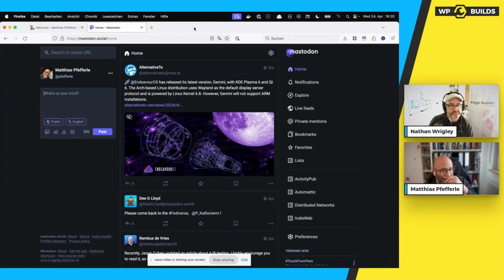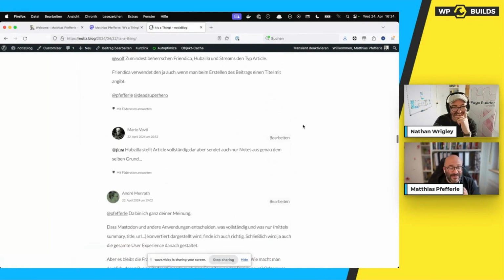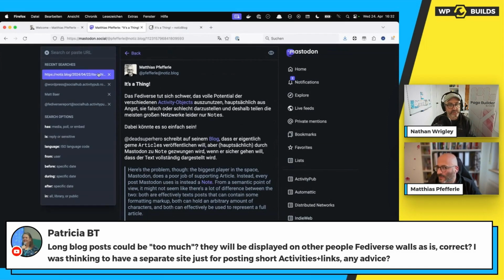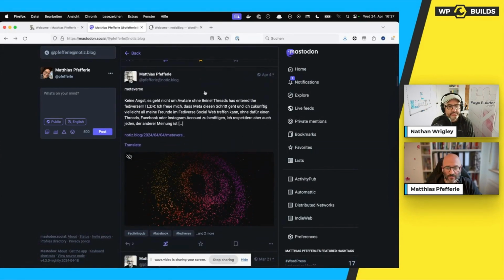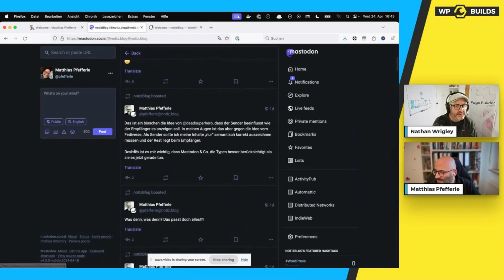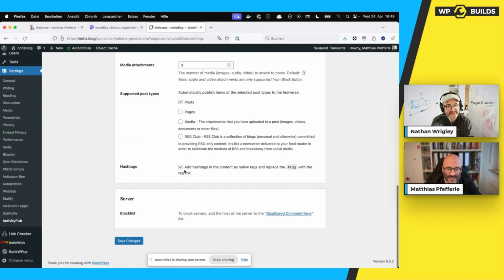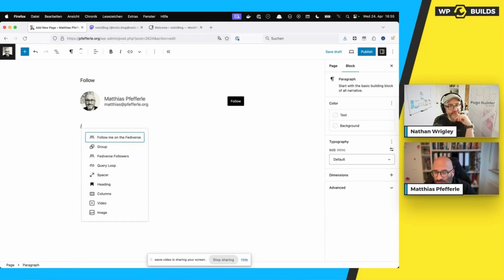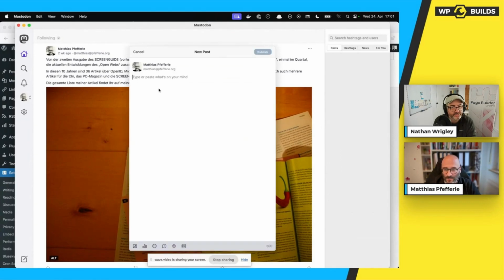What is ActivityPub and how does it work within WordPress?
Welcome to another episode of WP Builds Webinars. Joining us today is a very special guest, Matthias Pfefferle, the mastermind behind the ActivityPub plugin for WordPress.

In today’s episode, we dive deep into the workings of ActivityPub, a protocol that’s not just Mastodon but a broader platform enabling social interactions across different networks.

We’ll explore how this technology integrates with WordPress, enhancing your site’s social connectivity and interaction capabilities. Matthias will share insights from his journey, from the genesis of the plugin to its pivotal role in decentralised communication.

Expect to learn how you can leverage this plugin to not only connect with Mastodon but also to manage social content and interactions directly from your WordPress site. From installation tips to moderation tools and multi-user capabilities, this episode is packed with everything you need to know to bring social networking into your WordPress experience.

Join us as we uncover the dynamic ways the ActivityPub plugin can transform your website into a more interactive and engaging platform.

00:00 Skip Google's YouTube network, use platform's chat.
07:36 Twitter takeover sparks widespread interest in alternatives.
12:13 Activity Pub protocol allows cross-network interaction.
16:42 It's hard to understand, but your content.
25:37 Logged in with Mastodon credentials, communicated, decentralized.
32:03 Pause for a minute. Twitter is familiar. ActivityPub allows self-hosting.
37:23 WordPress post format dictates content presentation on platforms.
43:44 Experiment with virtual users to boost content.
44:39 Choose Note for consistent content across platforms.
53:35 New feature allows easy follower management.
55:56 Praise for website features and improved functionality.
01:01:54 WordPress adding social media features for users.